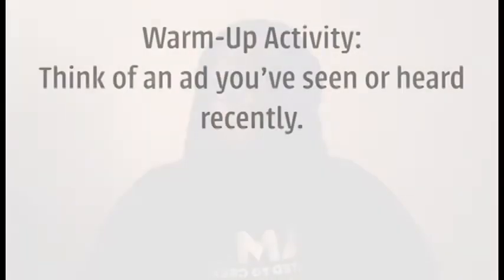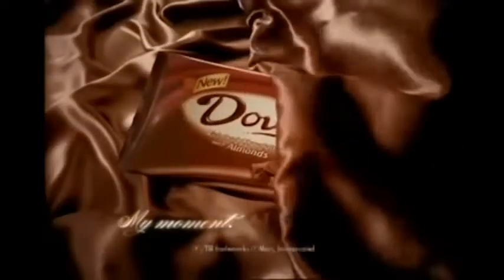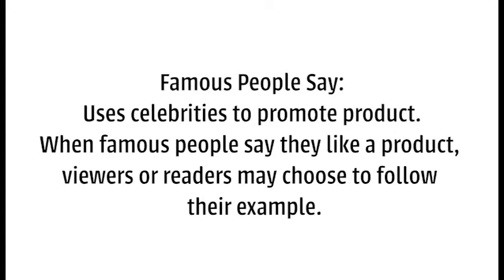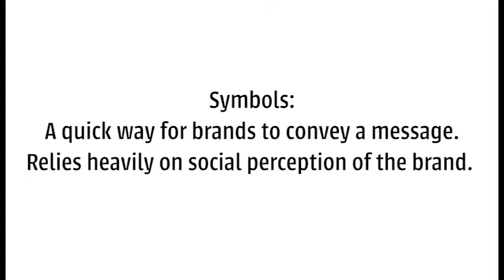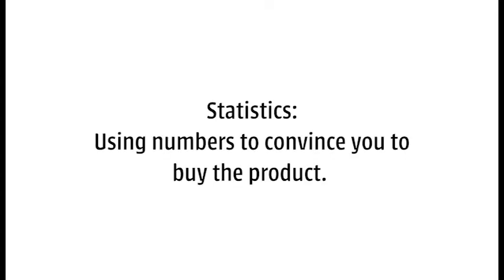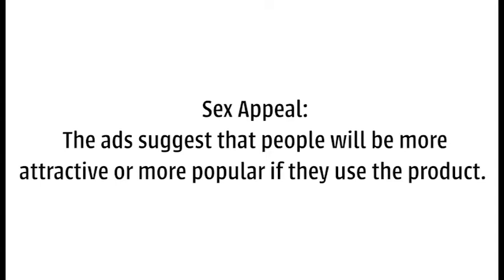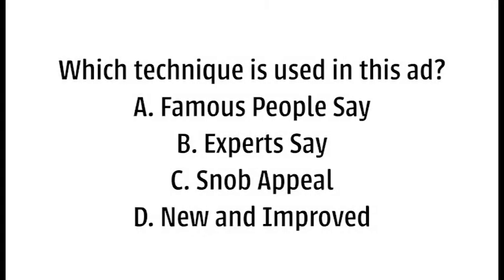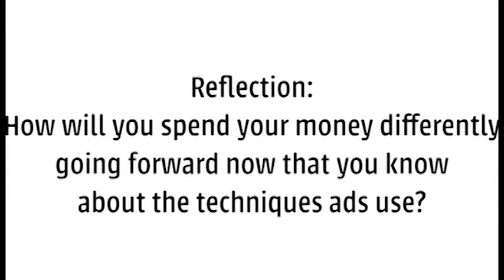Smart Moves: Advertisement Techniques and Media Literacy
Members will be introduced to 15 common techniques that can be found in many ads. Members will learn the terminology and see how these ads encourage consumerism. By the end of the lesson, members will come away with the skills needed to become more informed consumers.